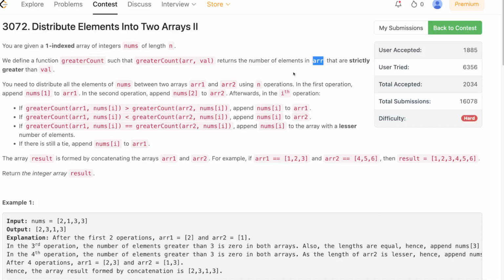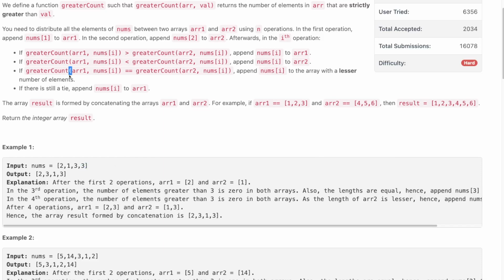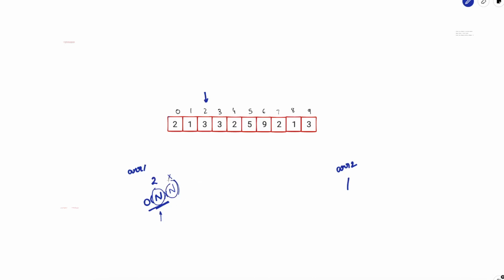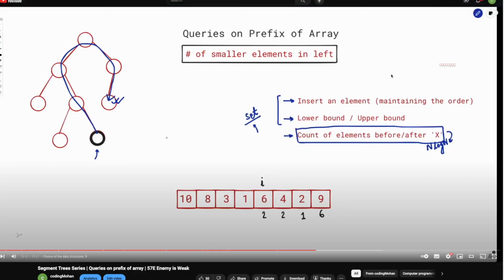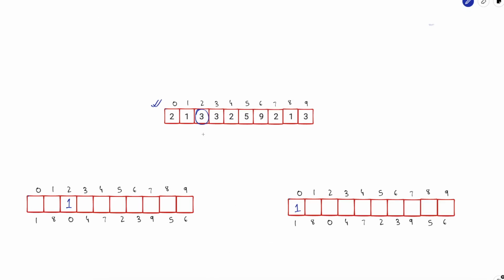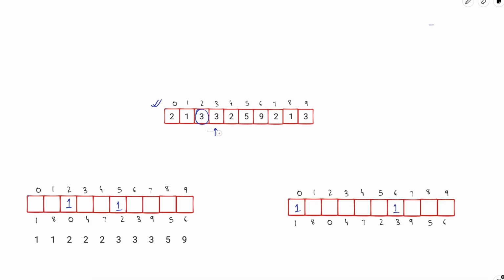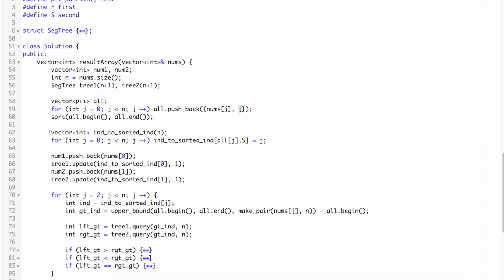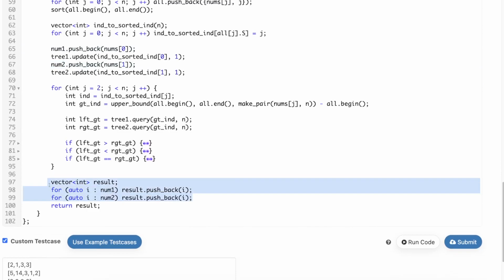3072. Distribute Elements Into Two Arrays II | Weekly Leetcode 387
Timestamps -

00:00 - Agenda
00:30 - Problem Description
04:20 - Brute force solution + Time Complexity
06:50 - What to optimise?
07:45 - Why not use "set"?
10:45 - Recap of optimisation using Segment Tree
14:35 - Dry run of the Algorithm
20:22 - Code Walkthrough